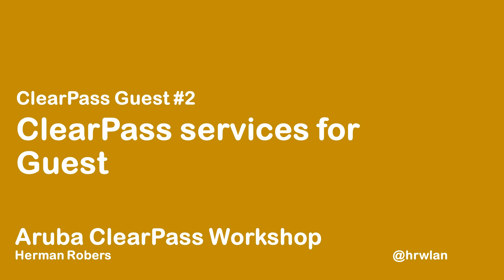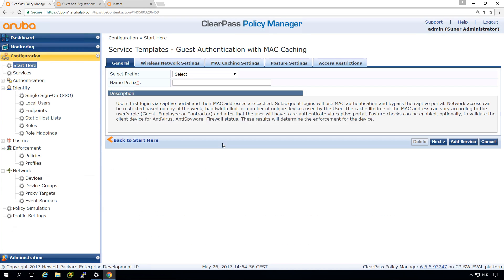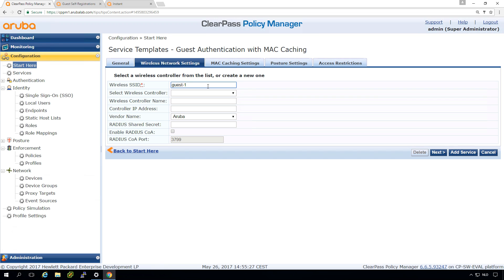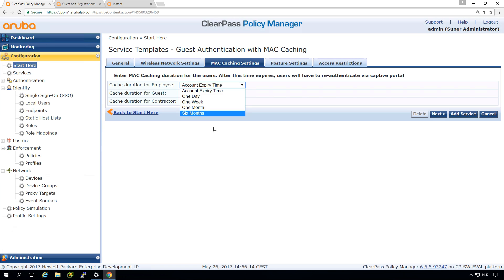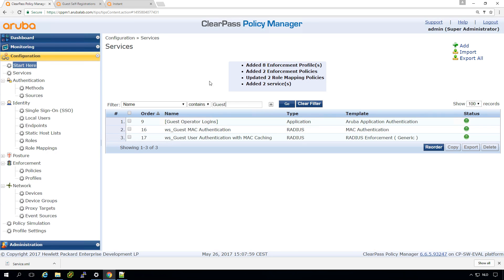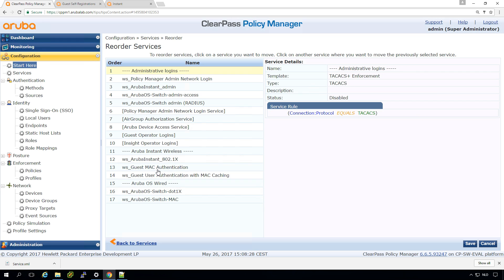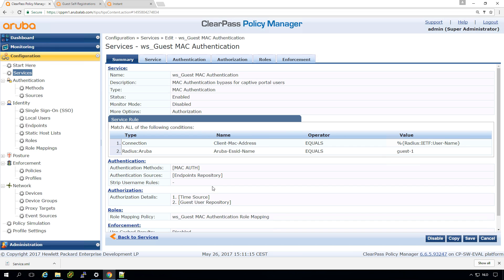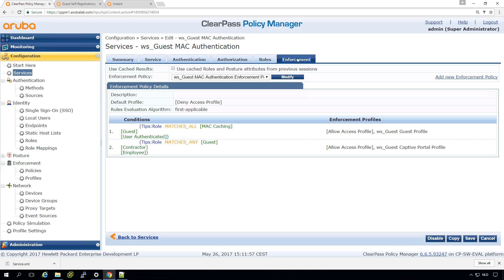HPE Aruba Networking ClearPass Workshop - Guest #2 - Creating the ClearPass services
In this video we will configure HPE Aruba Networking ClearPass services needed for guest access, which is the second step to configuring ClearPass Guest on HPE Aruba Networking Instant Wireless:
1) Self-registration portal page or Web login page
2) Services for Guest and MAC Caching
3) HPE Aruba Networking Instant configuration